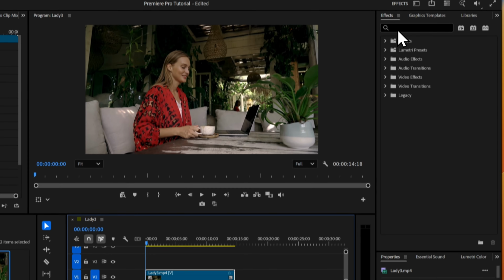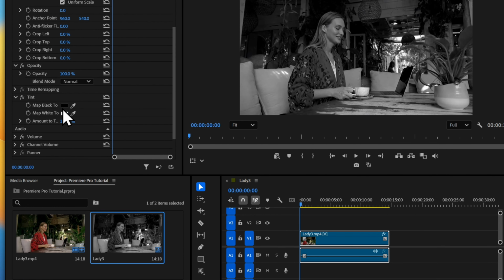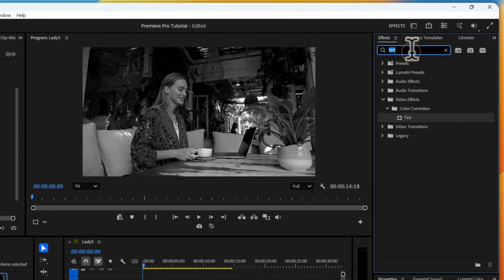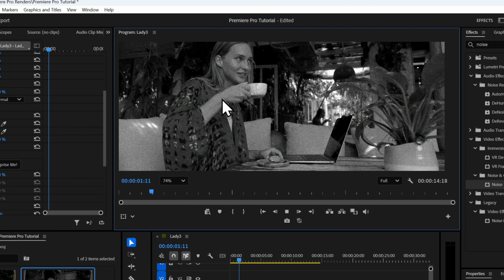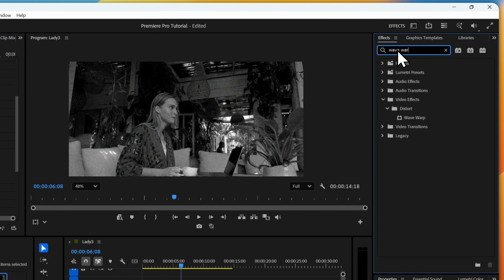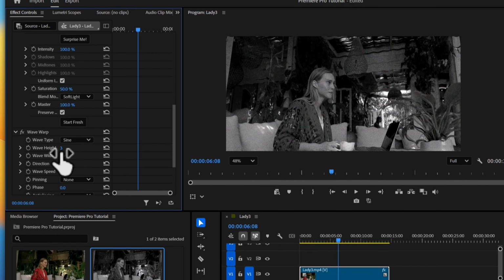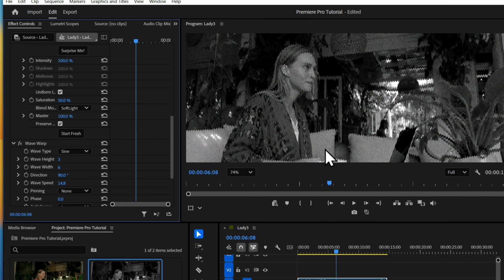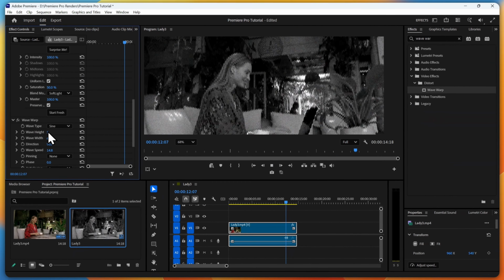How to Create Old TV Vintage Effect in Adobe Premiere Pro - Lesson 148 Adobe Premiere Pro Tutorial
In this Adobe Premiere Pro tutorial, you’ll learn how to create an old TV vintage effect using a combination of Noise, Wave Warp, and Tint effects.
This technique recreates the classic analog television look with grain, slight signal distortion, and black-and-white tones.
It’s perfect for retro edits, flashback scenes, VHS-style videos, or nostalgic cinematic sequences.
We’ll combine noise for film grain, wave warp for signal distortion, and tint to achieve the vintage monochrome look.